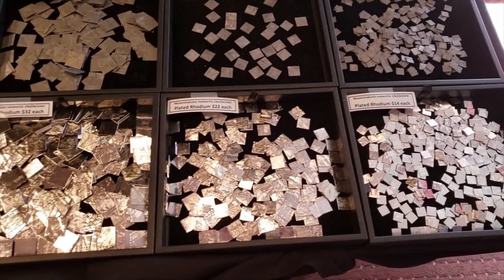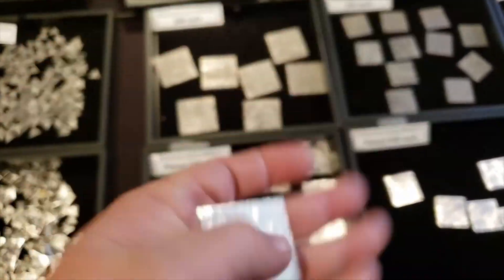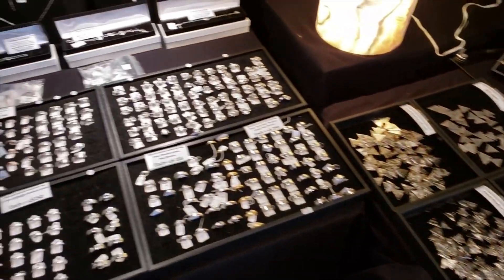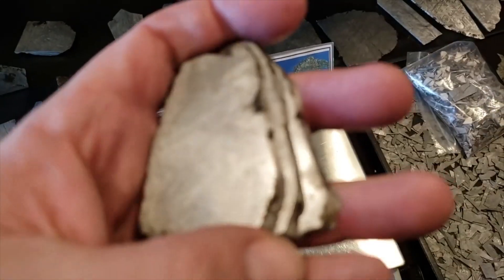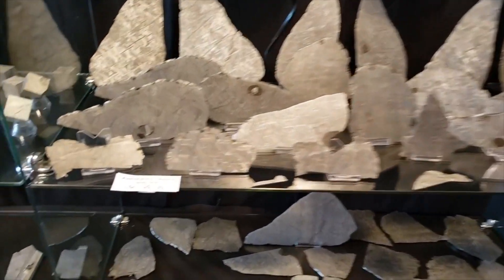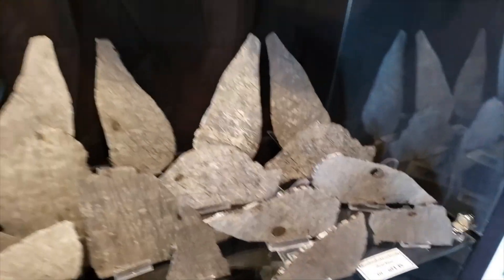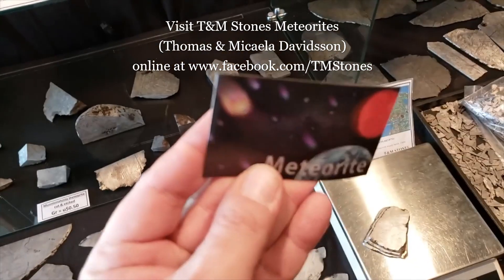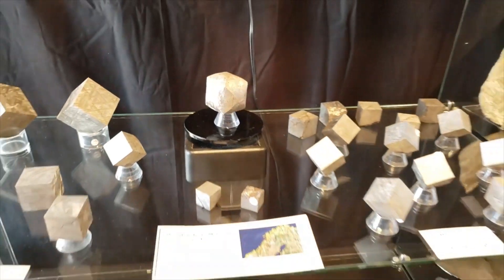Muonionalusta Meteorites for Jewelry, Guitar Pick Rings -Tucson Rock Show 2020 Widmanstätten Pattern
This was part of a live Facebook broadcast. Join me inside “T&M Stones Meteorites” room at the Tucson Rock Gem Mineral and Meteorite show back in Feb of 2020.

Muonionalusta is an Iron meteorite classified as fine octahedrite, type IVA. It was first found in 1906 between the Sweden and Finland border. Muonionalusta  is famous for its beautiful Widmanstätten pattern. It is often used in jewelry or cut into other shapes like guitar picks.